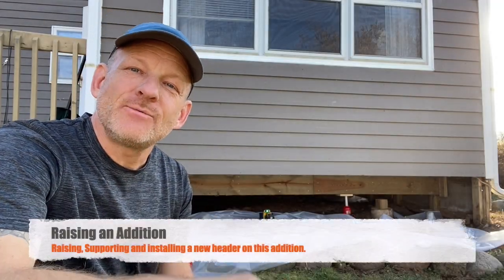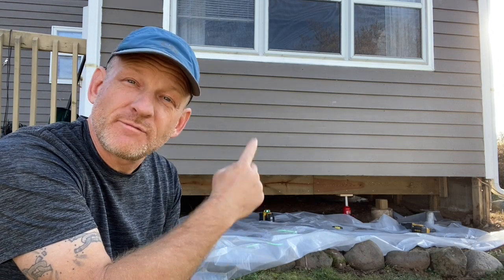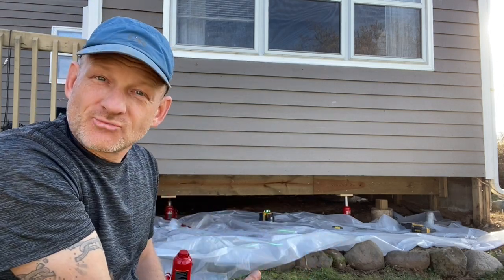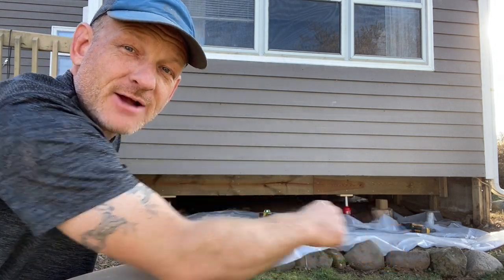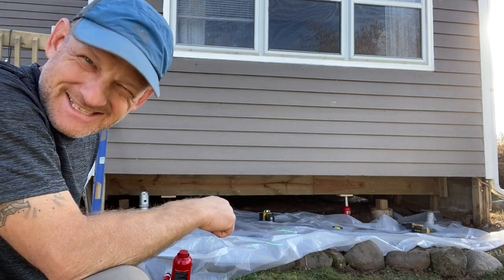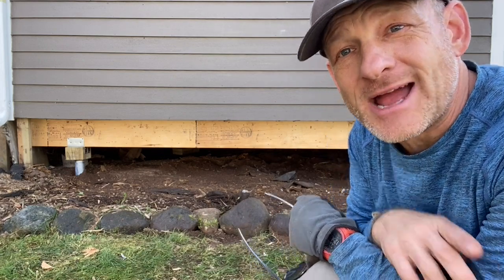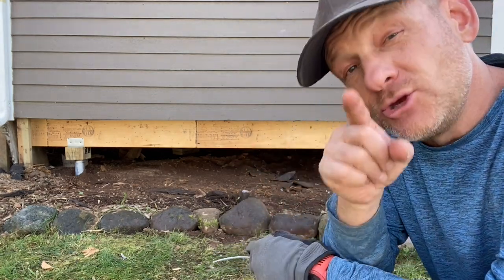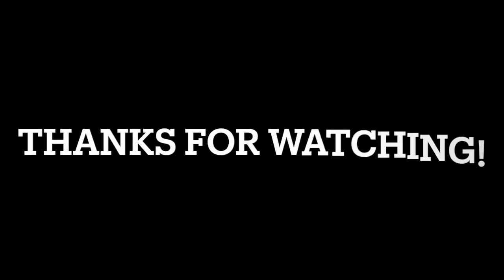Raising an Addition and setting it on Helical Piers.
In this video, I raise a 12' X 12' addition.  The existing concrete footings were sinking.  New helical piers were installed for footings along with a new header to support the structure.  Enjoy!